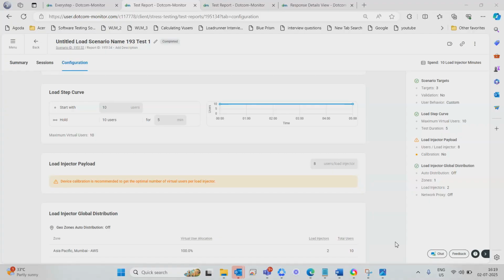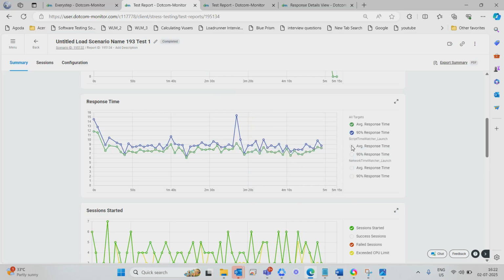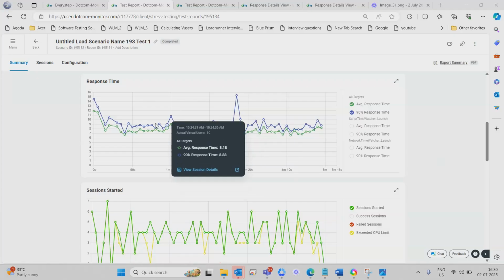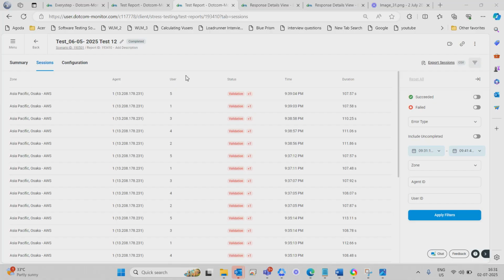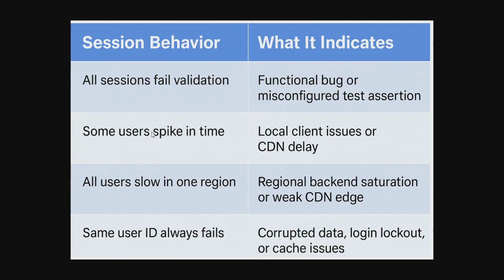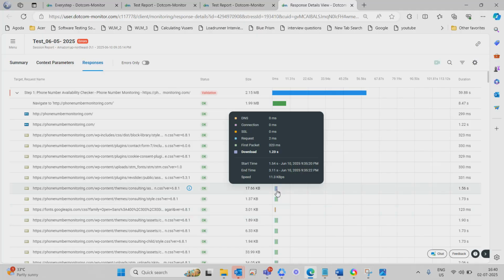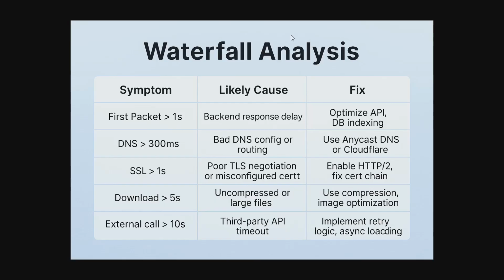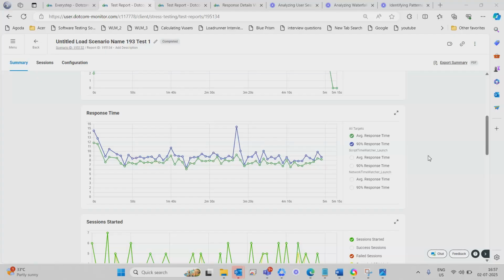Fine-Tuning Application Performance with LoadView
A Deep Dive into Response Time Graphs, Waterfall Analysis & Session Diagnostics